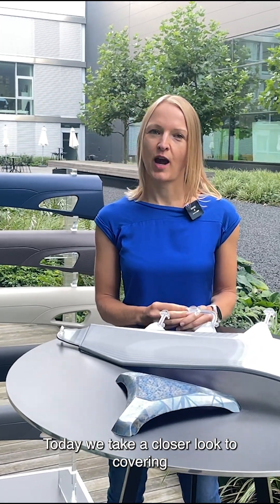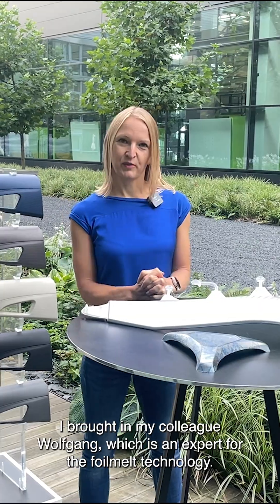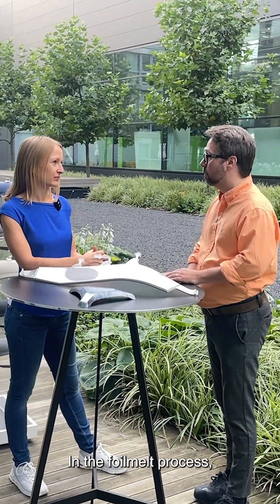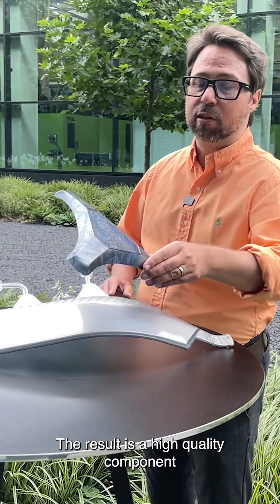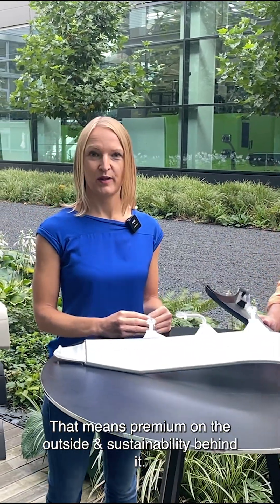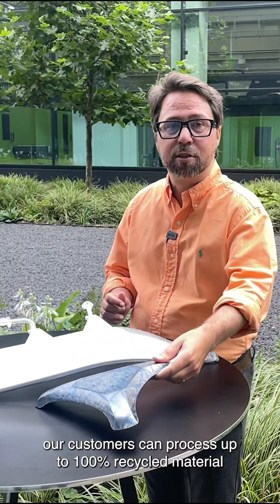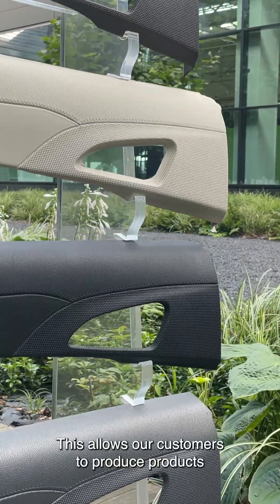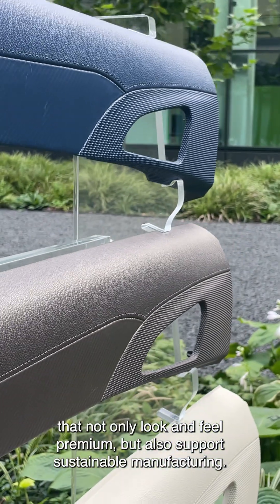♻️ From waste to wow! With ENGEL foilmelt, recycled plastic becomes premium-looking parts.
Turning recyclate into premium components – with the ENGEL foilmelt technology. ♻️

In Episode 3 of our Recycling explained series, Bianca Gubi & Wolfgang Kienzl explore the ‘covering’ method and introduce our foilmelt technology:

A decorative or functional film is back-injected with recycled material.

 ✅ The result?
High-quality parts with a premium surface and a sustainable core.

foilmelt enables the use of up to 100% recyclate – without compromising on surface quality or haptics. This allows manufacturers to create products that look and feel premium while supporting sustainable production.

🚗 Where is it used?
foilmelt is already being used in automotive interiors, household appliances, and electronic devices – proving that sustainable manufacturing and premium design can go hand in hand.

 🎥 Watch the video to learn how we are driving innovation in circular economy solutions. 💪